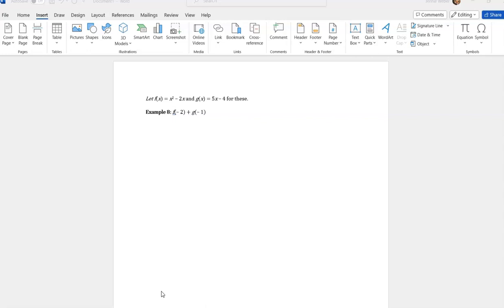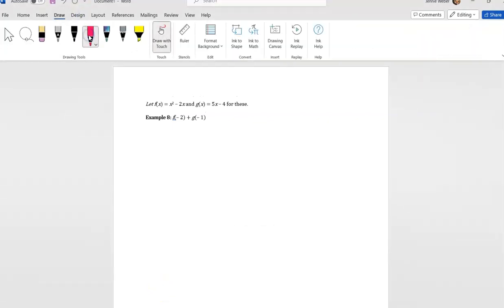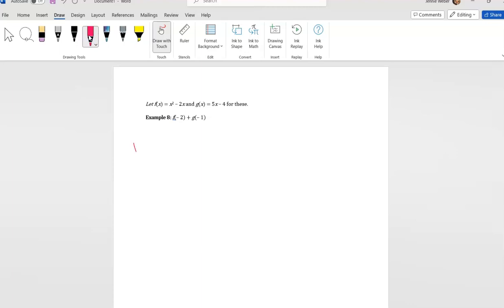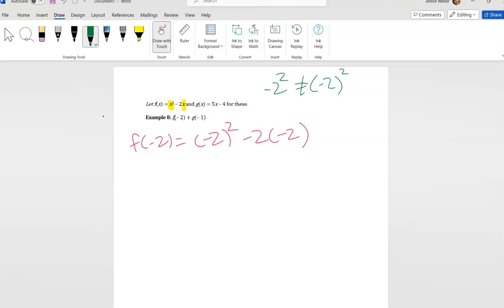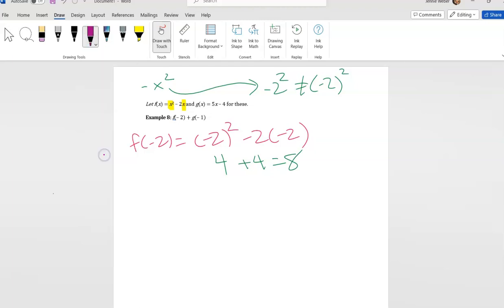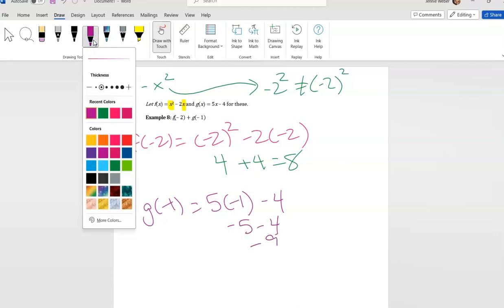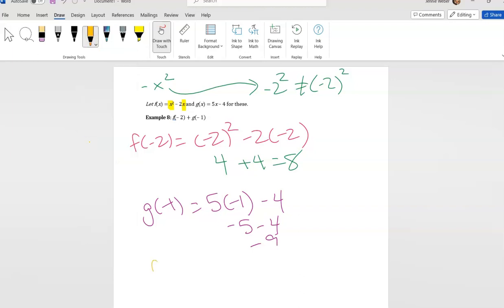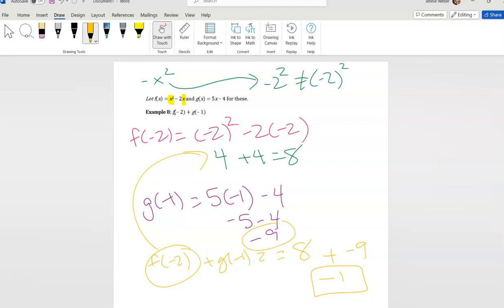3.2 - Function Notation [MATH 105/104]